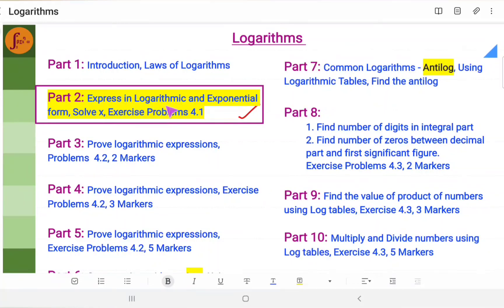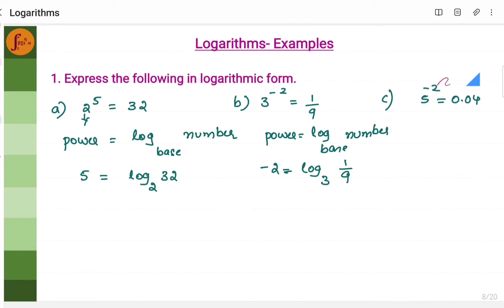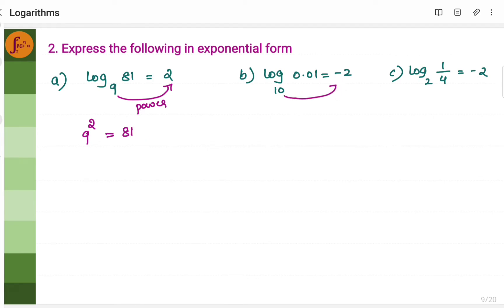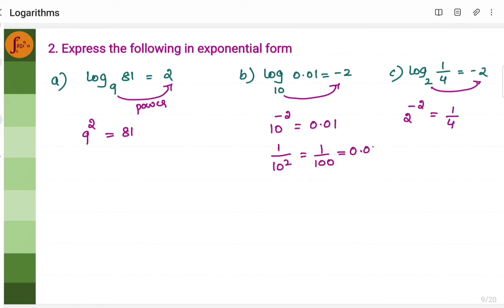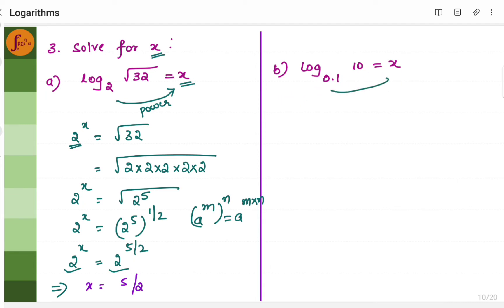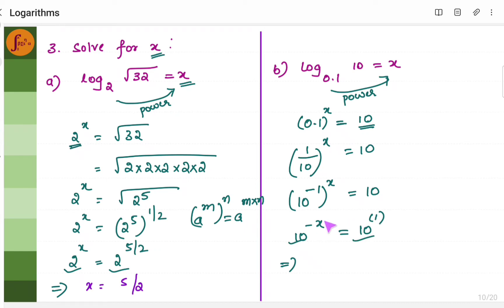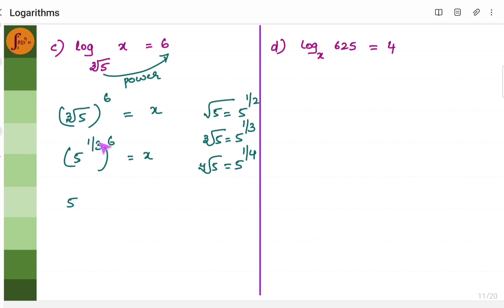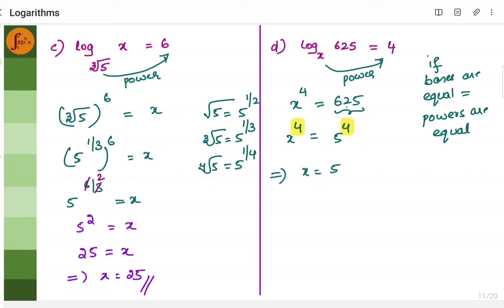1st PUC, Logarithms Part 2 Logarithmic Exponential Form, Ex 4.1, Class 11, CA Foundation Basic Maths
1st PUC, Logarithms Part 2 Logarithmic Exponential Form, Ex 4.1, Class 11, CA Foundation Basic Maths

Chapter 4, Exercise 4.1 - 1. Express the following in Logarithmic Form 2. Express the following in Exponential Form 3. Solve for x: